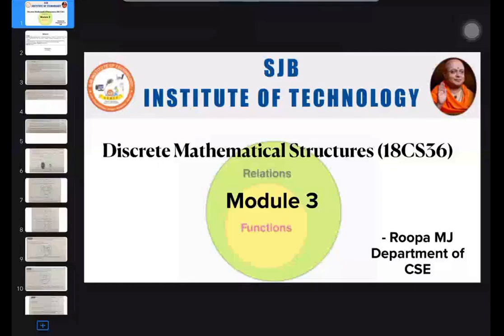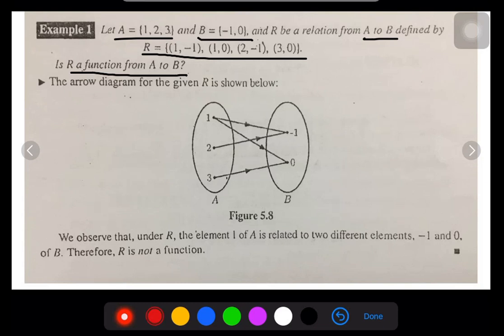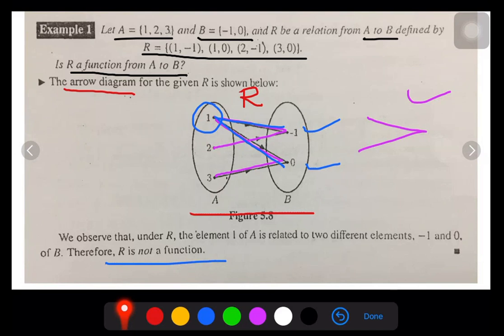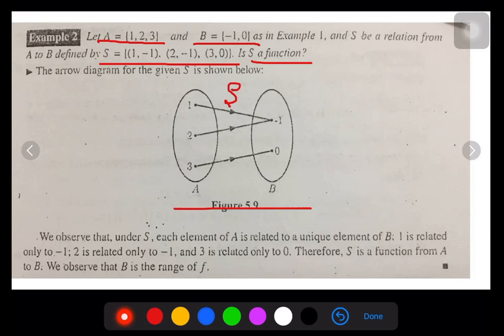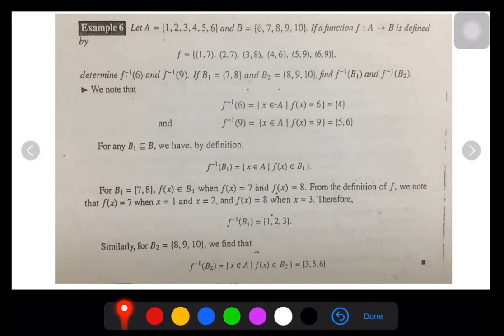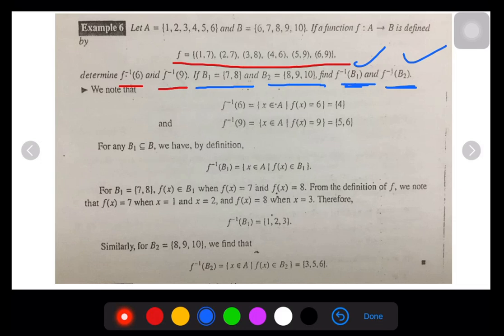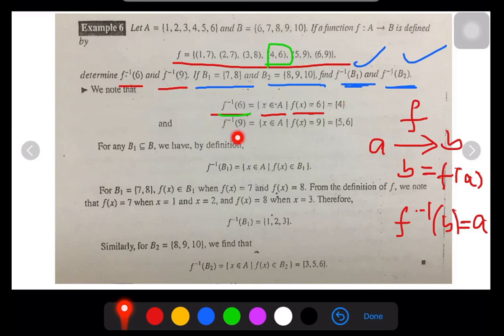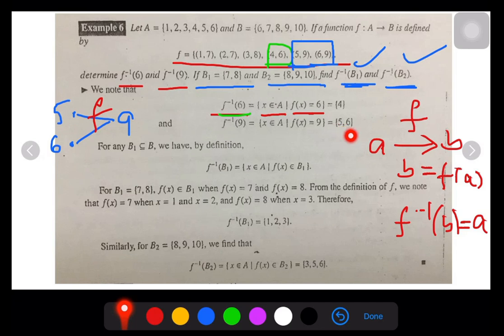DMS Functions problems